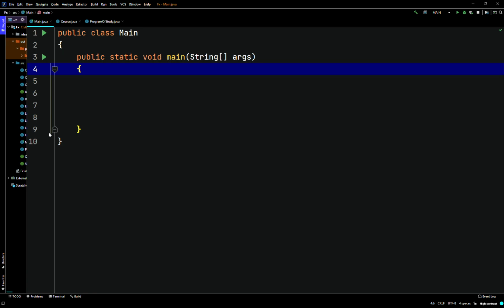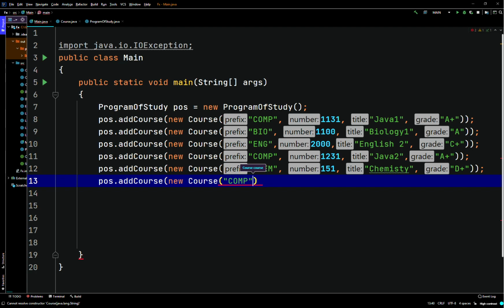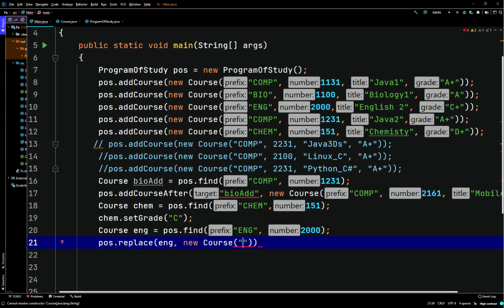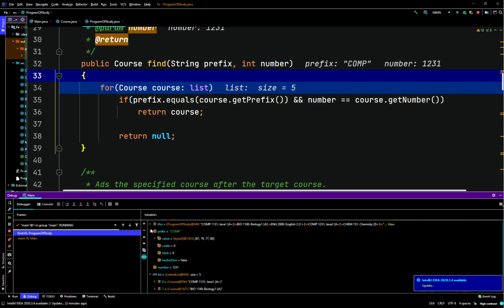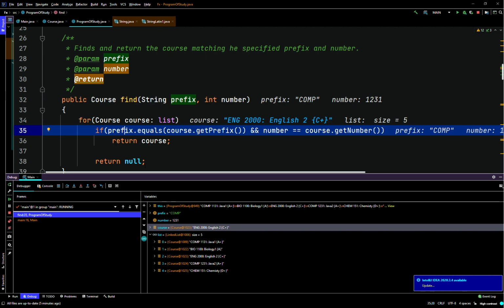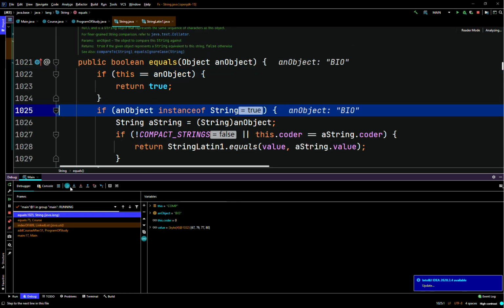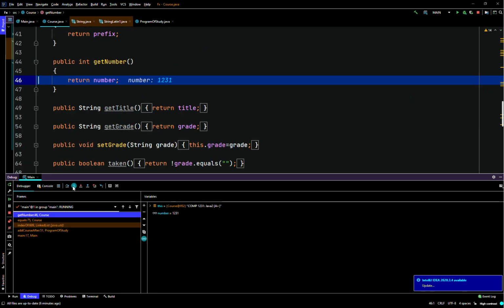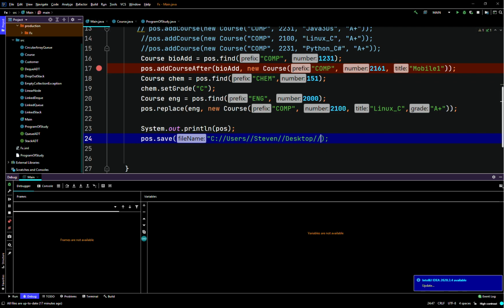Java - Builtin List - Serialization - Part 2